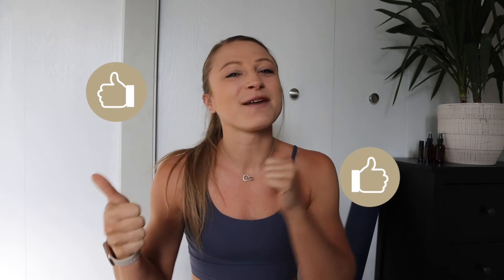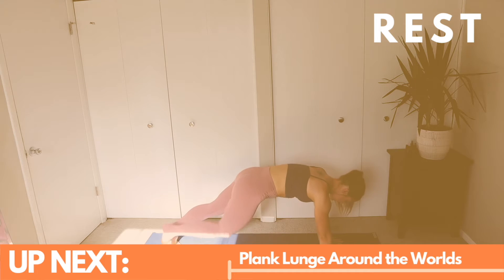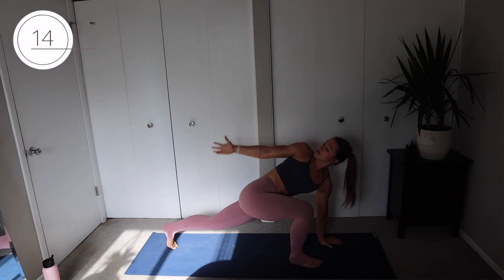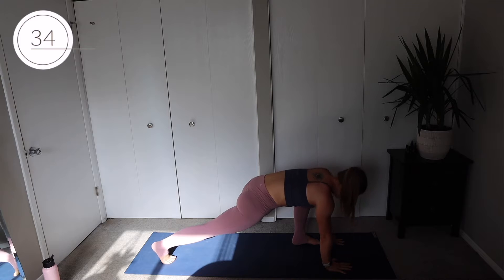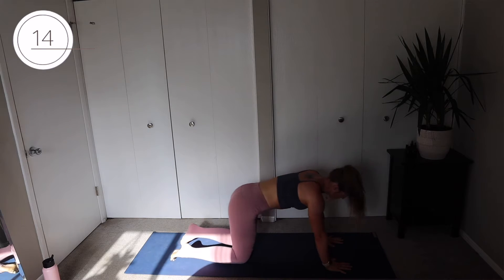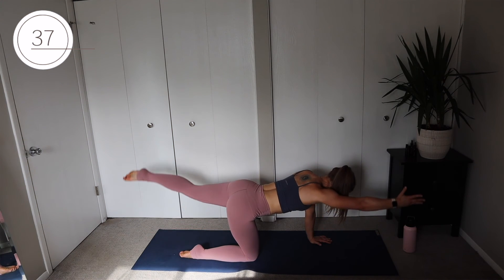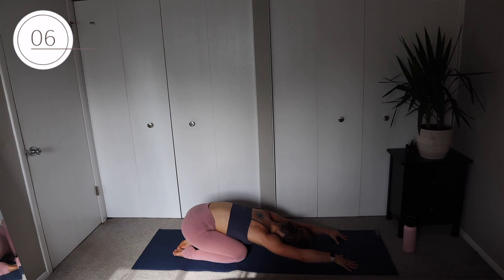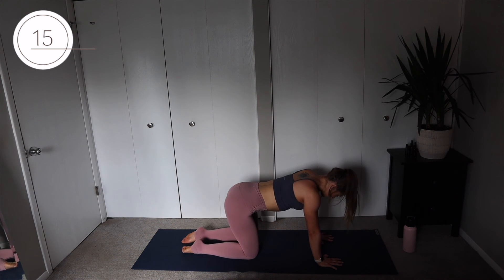FULL BODY YOGA INSPIRED WORKOUT (Stretch & Strengthen)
I'm so excited to release this video for you guys!!! Yoga is something that I've incorporated into my morning routine daily. It's helped my mind, body, flexibility, and meditation SO much! Today's workout is Yoga INSPIRED! We're using yoga inspired moves to stretch and strengthen.

Alexandria Jean Fitness LLC recommends that you consult your physician regarding the applicability of any recommendations and follow all safety instructions before beginning any exercise or exercise program. When participating in any exercise or exercise program, there is the possibility of physical injury. If you engage in this exercise or exercise program, you agree that you do so at your own risk, are voluntarily participating in these activities, and assume all risk of injury and more to yourself.